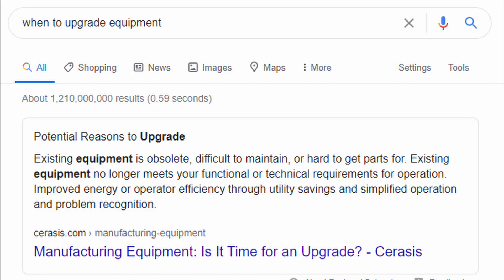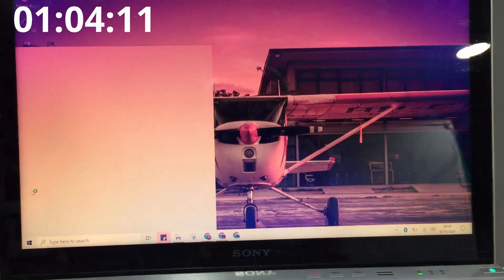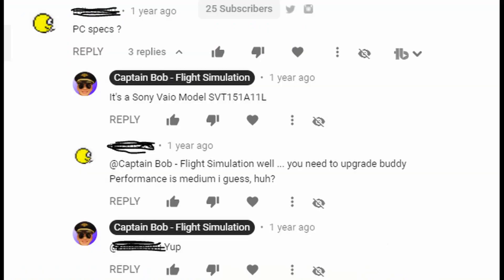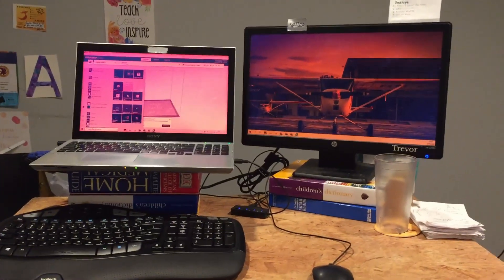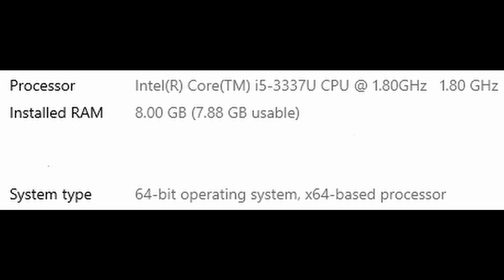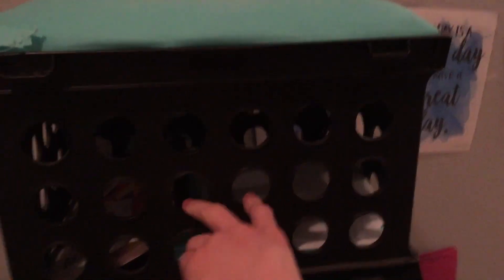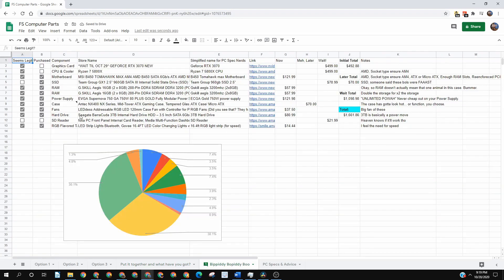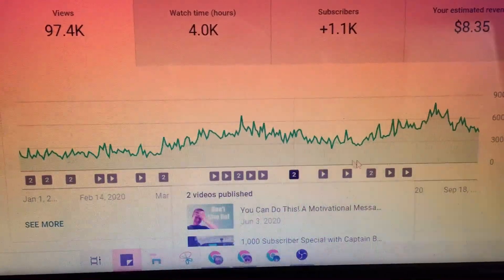I Should Have Done This A While Ago... FSComputer Part 1: Computer Research | Captain Bob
H     ello and           welcome to another           video   with       c   ap     tain bob.
Like that? It's how a slow computer would read it.
Basically, I've been using a very slow laptop for a lot of what I do. It takes a little while and is slowly falling apart. In this video, I'll show you how I went about researching parts for a new computer.

Note: This is a purchase that is very specific and optimized for what I do. It is a pretty good setup, but I am definitely not a PC expert and may not give the best quality advice. I'm making this video to share the "beginner experience".

PC Specs:
Geforce RTX 3070 (Maybe RGB? 🙂)
Ryzen 7 5800X CPU (If not, Ryzen 7 3700X CPU) (Not RGB 😐)
B450 Tomahawk Max Motherboard (Maybe RGB?🤔)
Some sort of 500 GB SSD 2.5" (Not RGB 🥺)
32GB RAM (x2) Two OLOy WarHawk DDR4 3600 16GB (2 x 8GB) RAM (RGB! 😁)
ECGA Gold 750W power supply (Not RGB 🙄)
Antec NX400 Mid-Tower ATX Case (Very RGB!!😍)
3TB Barracuda Hard Drive (Not RGB 😫)

This week I got 1% better at posting on Tuesdays.